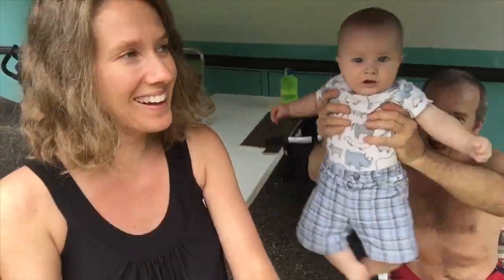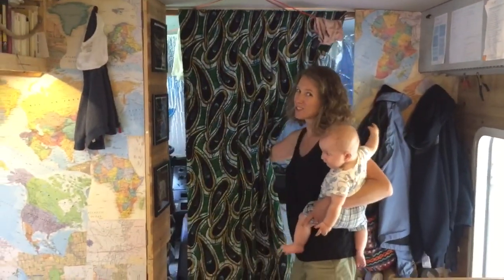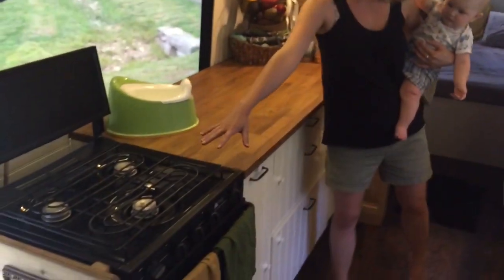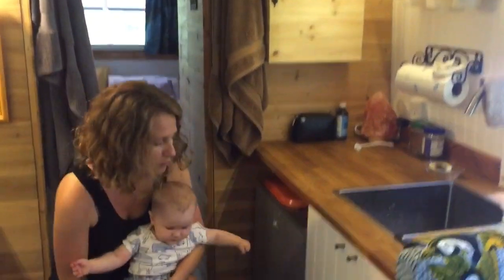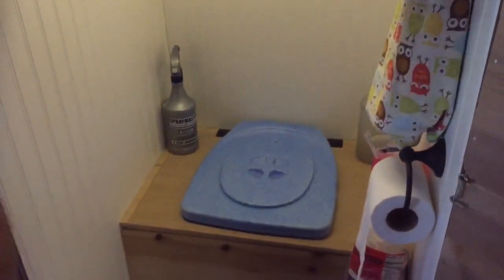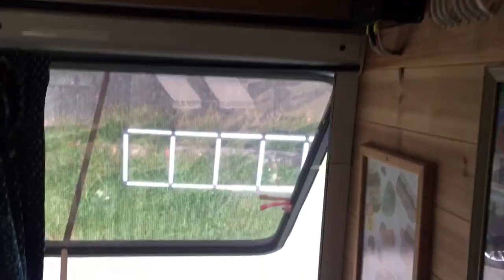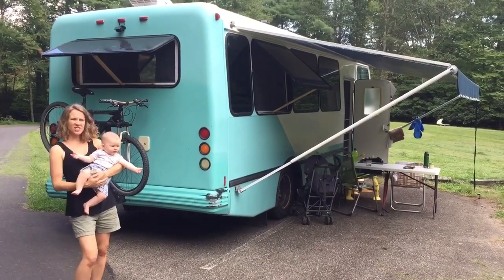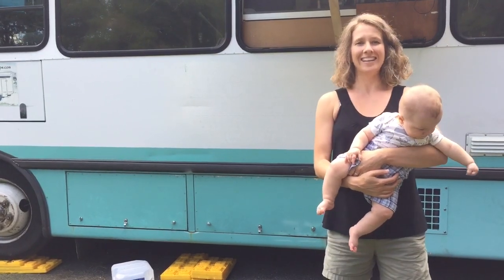TINY HOME on Wheels: Tour of our Converted Bus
We bought a shuttle bus in early 2017, took out its 26 seats and converted it to our tiny home on wheels.  We moved in, had a baby, and are now working on a few baby-friendly improvements.  Come take a tour of our Big Blue Bus!

♥ SUPPORT US ♥

✨ Other VLOG Episodes ✨

♡ Who are we, anyway? ♡

We're Wandering Footsteps, a family of three living full-time out of a self-converted tiny-home-on-wheels... since way before vanlife was a thing! Bruno started off in a Toyota Land Cruiser in 1998 (!) and, after 400,000km and an around-the-world trip under his belt, he met Brittany in 2012 in Mozambique (random!). She moved in the next day, and we've been going ever since! Though we eventually traded in our Toyota for a shuttle bus (and had a baby along the way) our goal remains the same - to travel slowly around the world, learning, discovering, and living freely and simply as we

On this channel, you will see a mash of what it's like to live nomadically in a bus, lessons in toddler parenting, nature, culture, and travel adventures... with a splash of vegan cooking, yoga and spirituality, and our efforts to reduce our carbon footprint.

Join us in our global wanderings - we've saved an extra seat just for you!